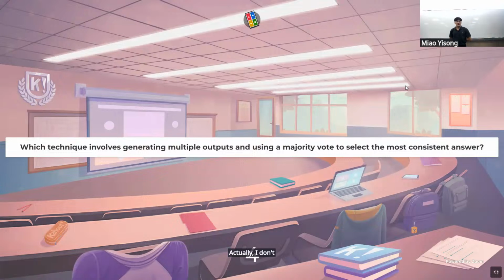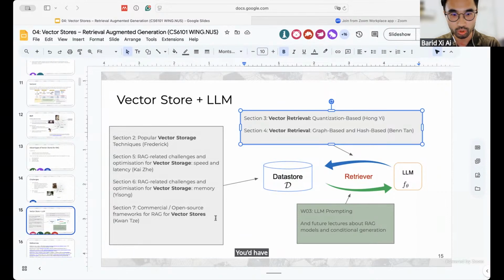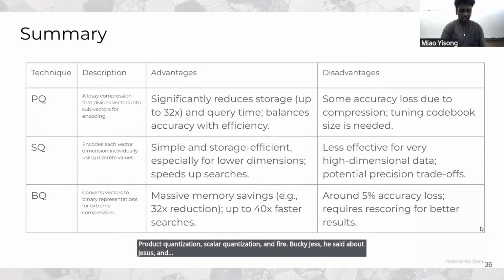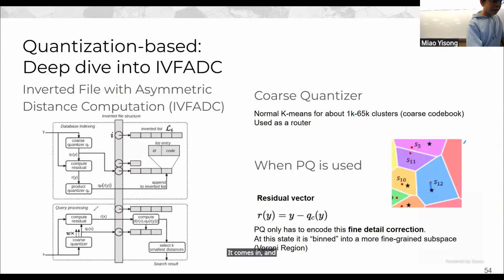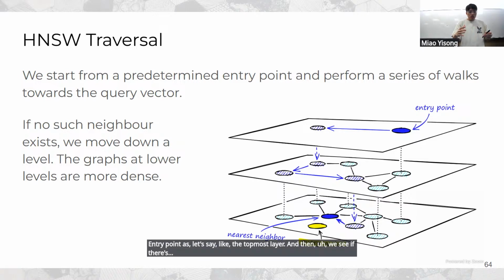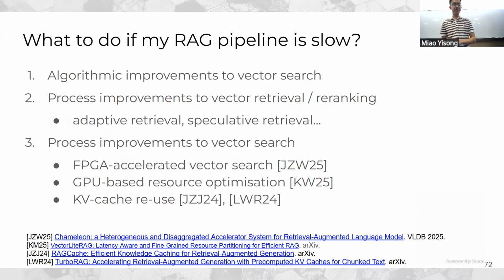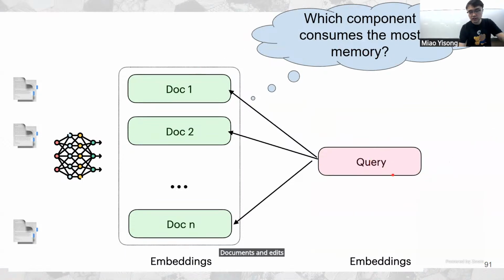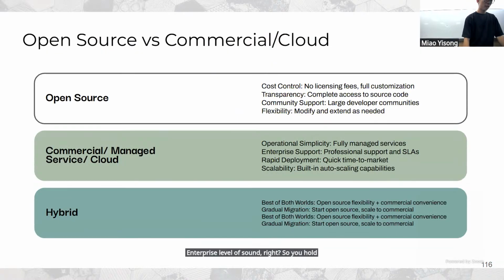04: Vector Stores – Retrieval Augmented Generation (CS6101 WING.NUS)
(Lecture Starts at 12:46)

CS6101/DYC1401 Retrieval-Augmented Generation
Week 04: 4 Sep 2025 AY 25/26 Sem 1 (T2510)

Summary by Zoom AI
Vector Stores for RAG Models
Miao discussed the importance of vector stores as a component for their RAG model, aiming to retrieve external knowledge and verified information from reliable sources. Barid shared slides about the motivation and general idea of this component, but faced technical difficulties with the slideshow. Miao suggested using Slideshorter as an alternative. The meeting experienced some audio and screen-sharing issues, which were partially resolved during the discussion.

Vector Stores for Data Management
Barid discussed the limitations of larger models and proposed using vector stores to address these issues. He explained that traditional data stores have limitations when handling various types of data and search queries, while vector stores can handle structured multi-model data and support semantic search. Barid also mentioned challenges with vector stores, such as noisy data and less relevant information, and his team plans to explore solutions for these issues. Miao asked about training vector embedding models, to which Barid replied that there are several methods, including using BERT or word vector algorithms.

Approximate Nearest Neighbor Search Algorithms
Miao presented on three main algorithms for approximate nearest neighbor search: Hierarchical Navigable Small World (HNSW), Inverted File (IVF), and Locality-Sensitive Hashing (LSH). They discussed the advantages and disadvantages of each, noting that HNSW offers high recall and scalability but has high memory usage and CPU intensity, while IVF consumes less memory than HNSW and is more precise but slower. Miao also covered product quantization, explaining how it compresses vectors by splitting high-dimensional spaces into lower-dimensional subspaces, similar to breaking down faces into eyes, nose, and mouth components.

Product Quantization in High Dimensions
The team discussed vector quantization techniques, focusing on product quantization and its advantages for handling high-dimensional vector spaces. Miao explained how product quantization works by breaking down large vectors into smaller subvectors, which allows for more efficient storage and retrieval while maintaining acceptable distortion error. Hong Yi presented on the implementation of product quantization, highlighting how it addresses the challenges of sparse data in high-dimensional spaces by using codebooks and centroids created through k-means clustering.

Vector Quantization Optimization Techniques
Miao presented on various techniques for optimizing vector quantization, including PQ optimization with FBFADC and IVF, and Facebook's similarity search implementation which added parallelization capabilities. The discussion covered how to break up vectors into different granularities and the use of residuals in modeling, with Hong Yi contributing insights about residual usage in transformer architectures.

Approximate Nearest Neighbors Algorithm
Miao explained the algorithm for solving approximate nearest neighbors in high-dimensional spaces using randomized neighborhood graphs. He described the time complexity of the algorithm and how it works by extending cones from query points and randomly permuting points within those cones. Miao also discussed the trade-off between accuracy and efficiency, noting that wider cones cover more points but may be less accurate, while narrower cones are more accurate but can miss potential answers.

Vamana Indexing Algorithm Improvements
Miao presented on the Vamana Indexing algorithm and discussed methods to speed up the retrieval pipeline, including the use of K-V caching for document embeddings and positional encodings.

Vector Databases: Performance and Applications
The meeting focused on discussing vector databases and their applications. Miao presented on various commercial and open-source vector databases, highlighting their performance metrics, scalability concerns, and operational considerations. They emphasized that no single database excels in all areas, and the choice depends on specific use cases.

00:00 Kahoot from W03 (Erwin)
11:11 Lecture End - Section 1: Introduction to Vector Stores for RAG (Barid)
24:18 Section 2: Popular Vector Storage Techniques (Frederick)
42:25 Section 3: Vector Retrieval: Quantization-Based (Hong Yi)
1:03:26 Section 4: Vector Retrieval: Graph-Based (Benn Tan)
1:30:07 Section 5: RAG-related challenges and optimisation for Vector Storage: speed and latency (Kai Zhe)
1:46:45 Section 6: RAG-related challenges and optimisation for Vector Storage: memory (Yisong)
2:01:10 Lecture End - Section 7: Commercial / Open-source frameworks for RAG for Vector Stores (Kwan Tze)